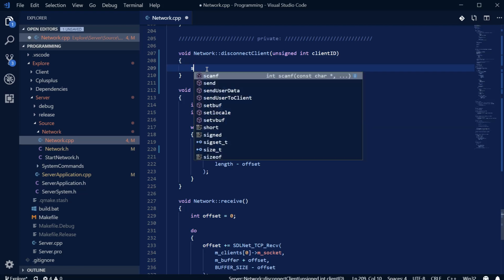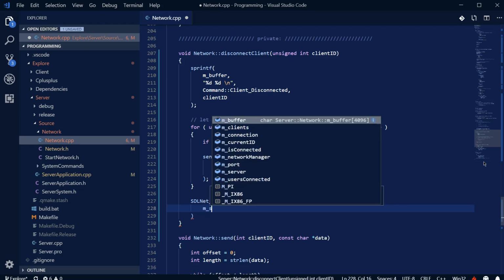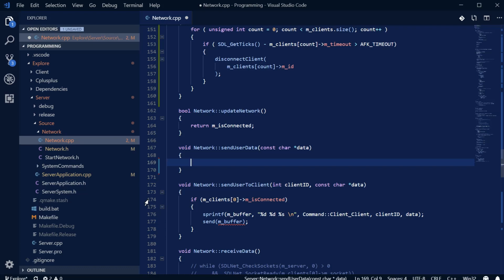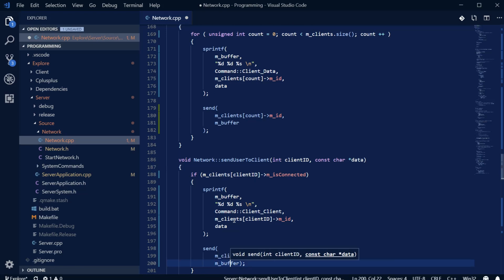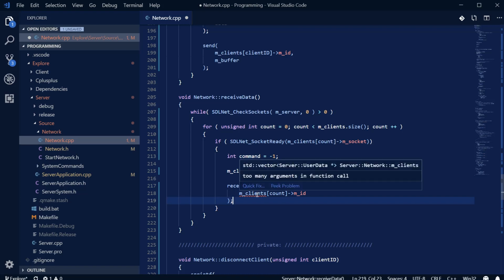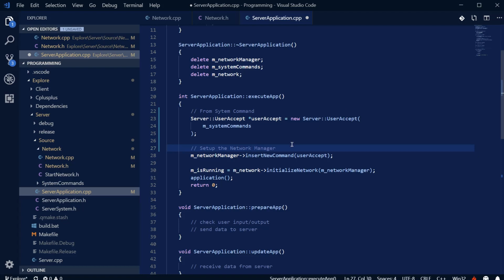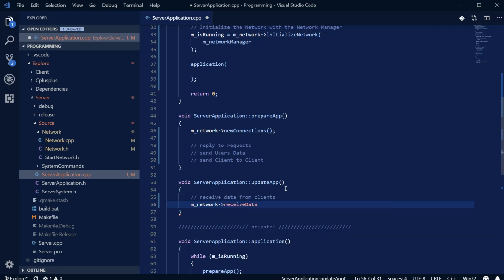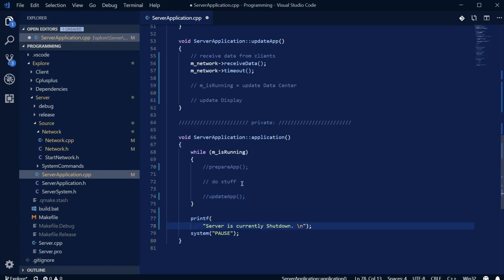2019 Explore #14 : C++ More Server Functions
2019 Learn to Program C++
Episode 14 : C++ More Server Functions